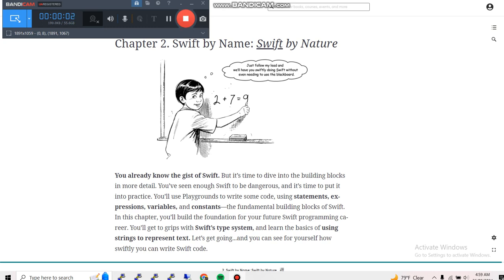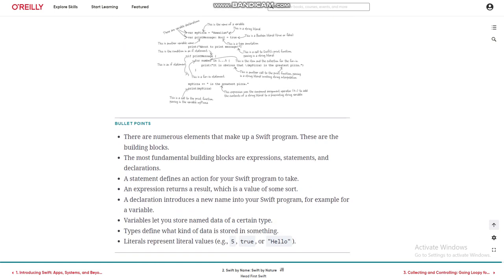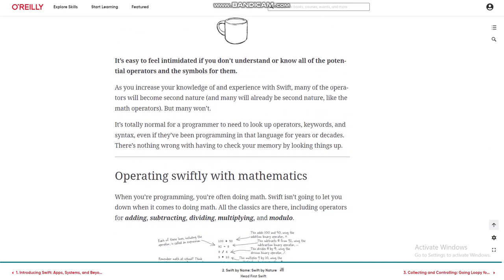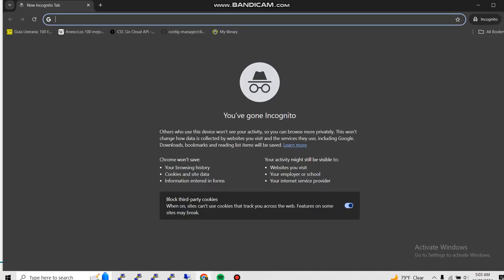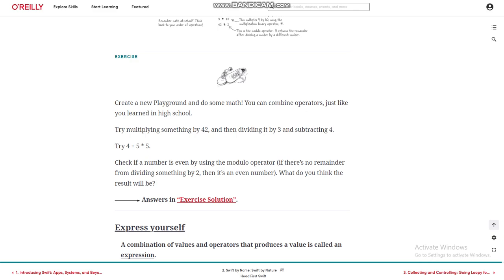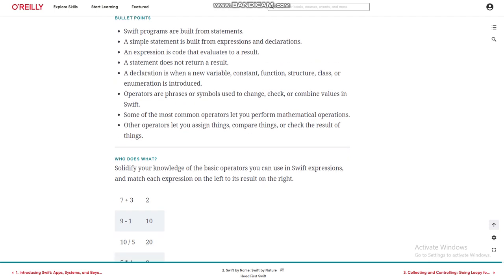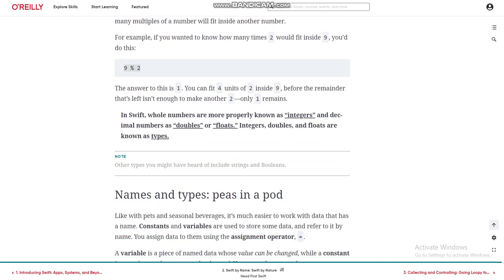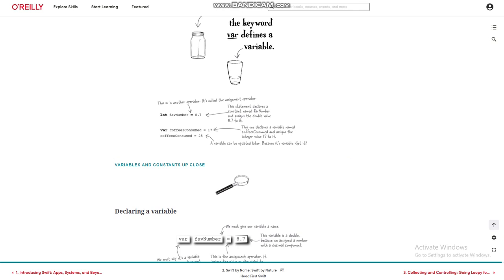Chapter 2. Swift by Name: Swift by Nature Part 1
There are numerous elements that make up a Swift program. These are the building blocks.

The most fundamental building blocks are expressions, statements, and declarations.

A statement defines an action for your Swift program to take.

An expression returns a result, which is a value of some sort.

A declaration introduces a new name into your Swift program, for example for a variable.

Variables let you store named data of a certain type.

Types define what kind of data is stored in something.

Literals represent literal values (e.g., 5, true, or "Hello").